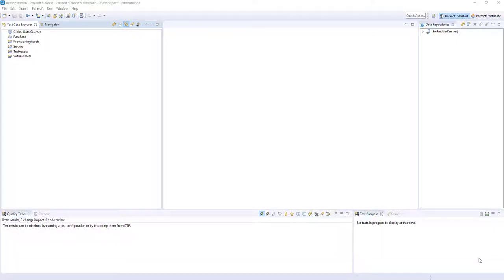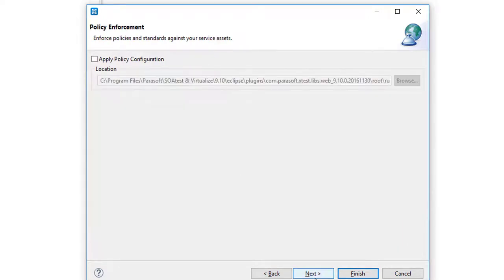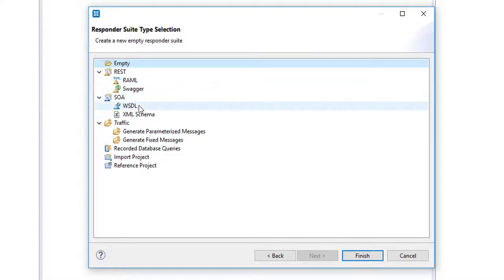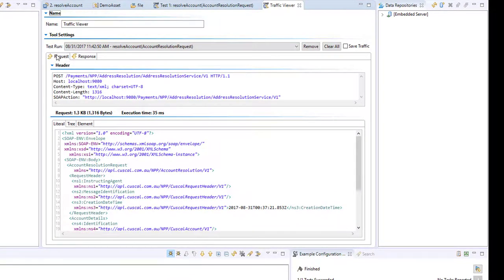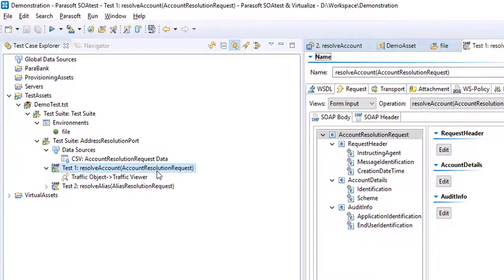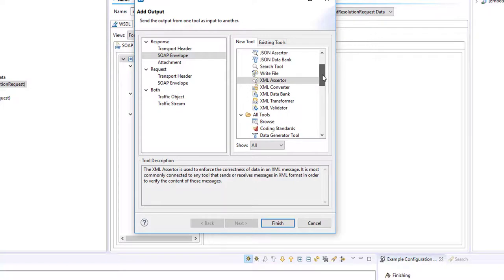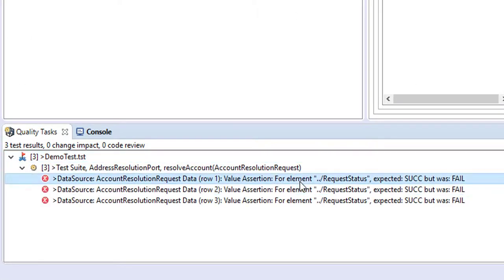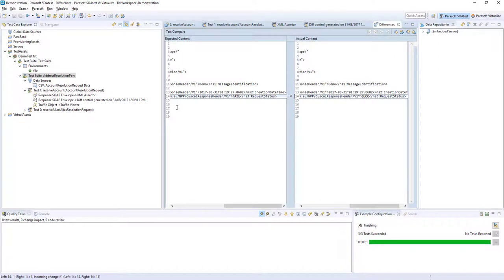Parasoft SOATest & Virtualize Use Case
A narrated movie that demonstrates creation of some data driven tests, a virtual server to run the tests against, assertions, regression control,